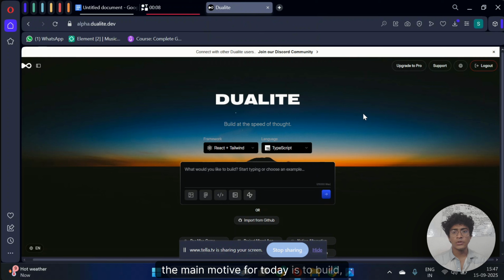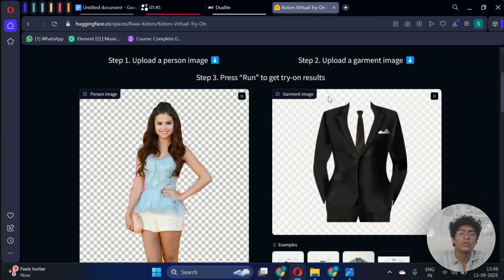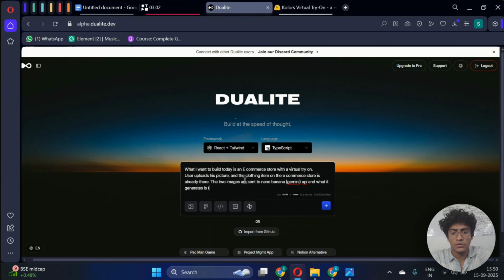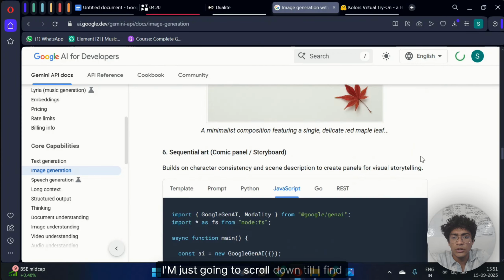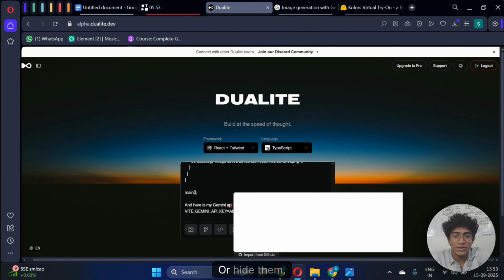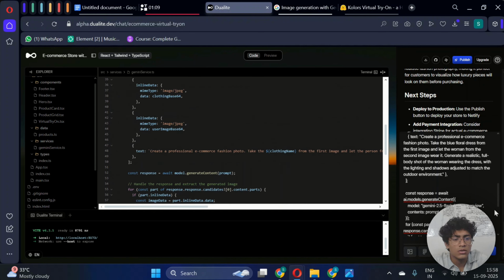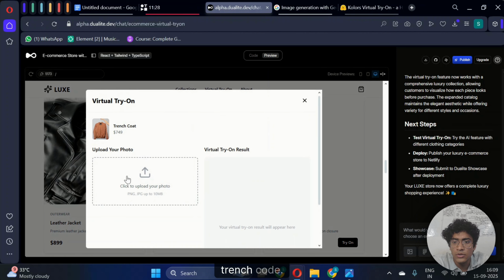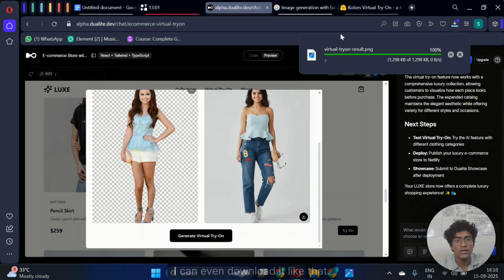ECommerce Store with Virtual Try On: Nano Banana + Dualite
Create your own AI powered E Commerce platform where you leverage Google's Nano-banana to leverage a Virtual Try On feature.

The following tutorial shares how you can make an entire E Comerce store with a virtual Try On feature with nano banana image generation website all with Dualite. We just put in our prompt and let Dualite play the rest of the game, all withing 10 minutes of time.

00:00 - 1:21 - Project Overview & Information
1:22 - 5:33 - First Prompt
5:34 - 7:31 - 1st Preview
7:32 - 7:52 - 2nd preview
7:53 - 8:53 - Virtual Try On
8:54 - 9:25 - Outro